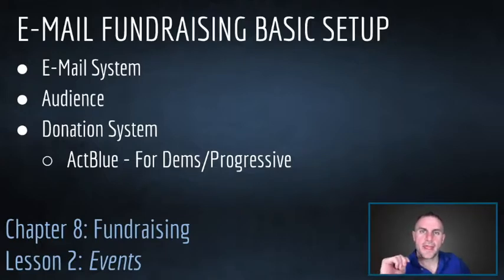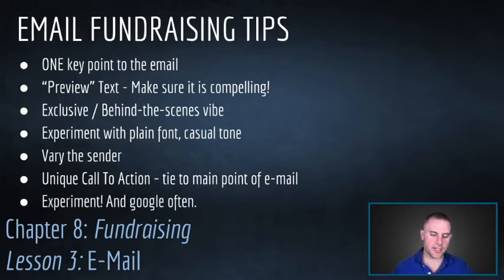Chapter 8: Fundraising: Lesson 3: E-Mail